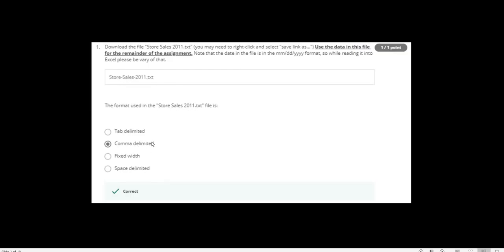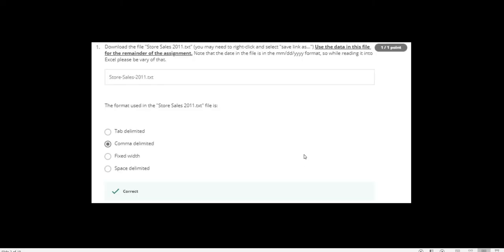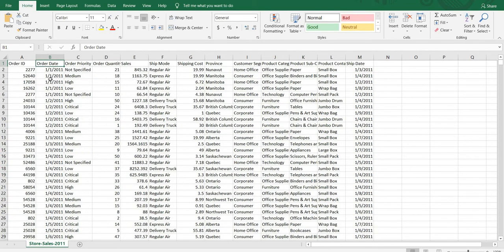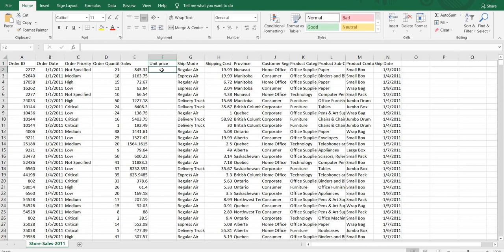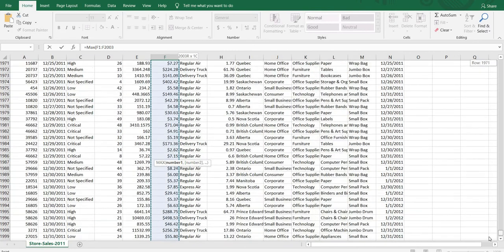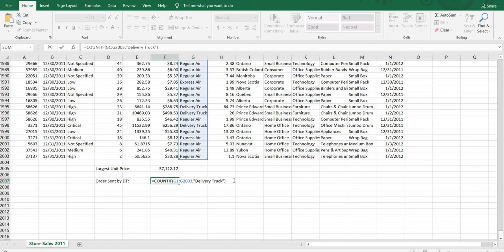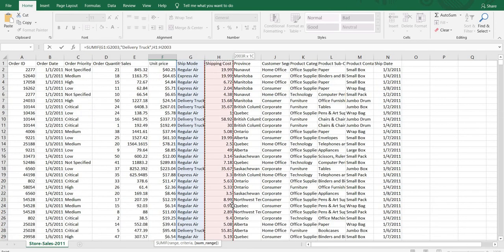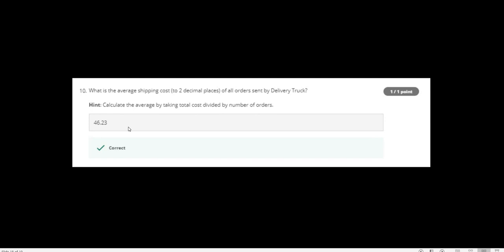MS Excel File Format,Conversion 2 decimal places, Average, COUNTIF, MAX, SUMIF function with example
MS Excel Formulas Or Function With Examples 2021 | MS Excel Tutorial | MS Excel Formula English/Hindi/Bangla/China